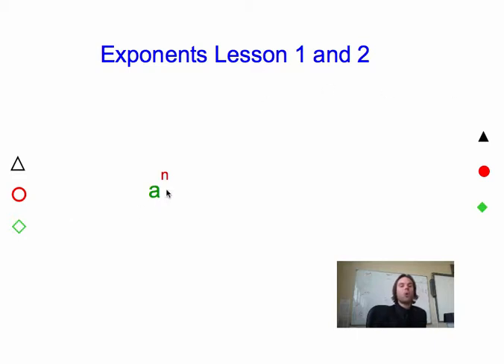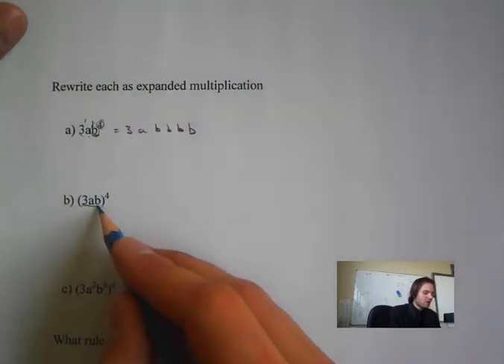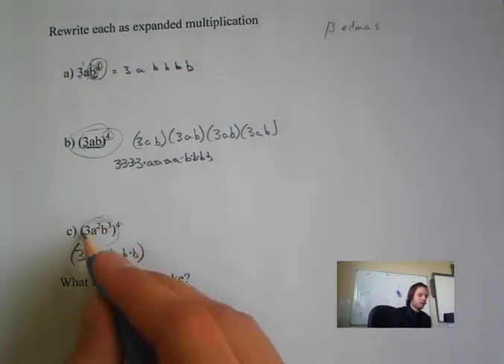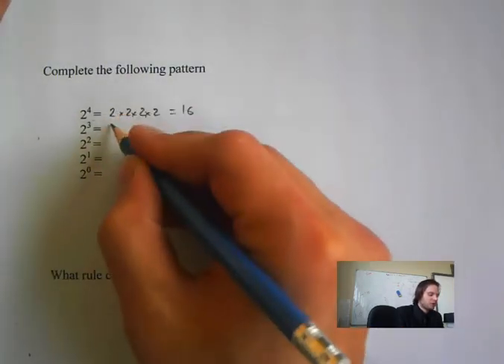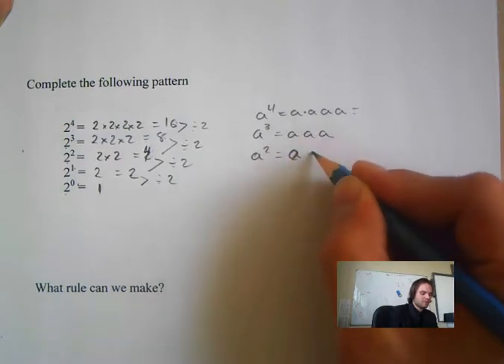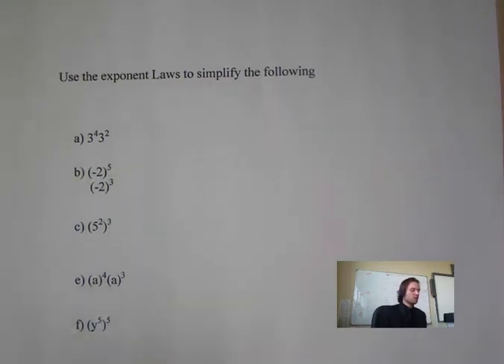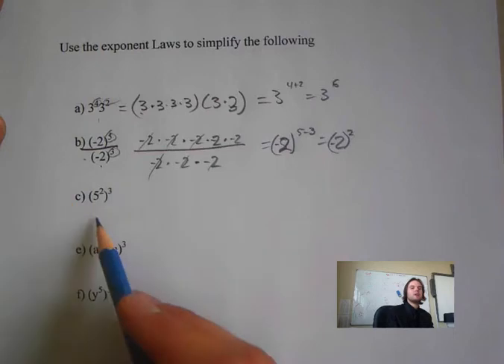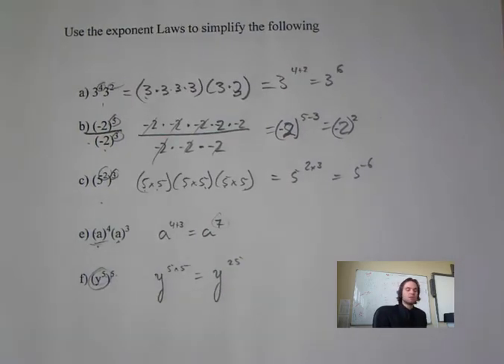math 10c unit 2 lesson 1